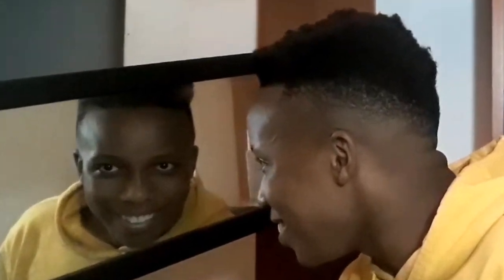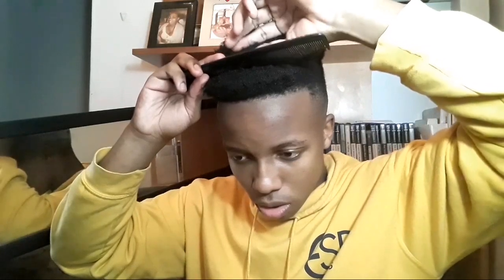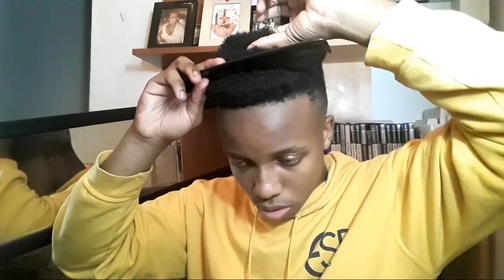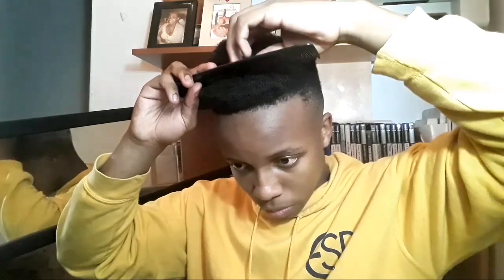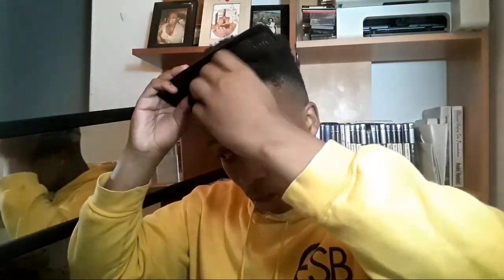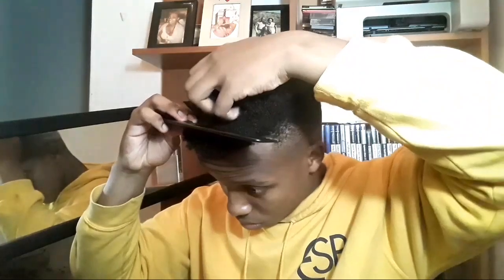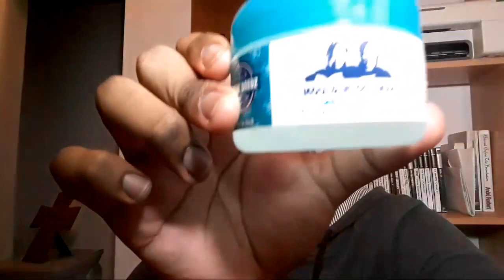How to make the BADDEST box braids for men | short hair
it's as the title suggests ,dont @ me